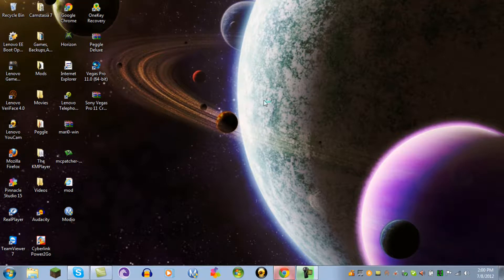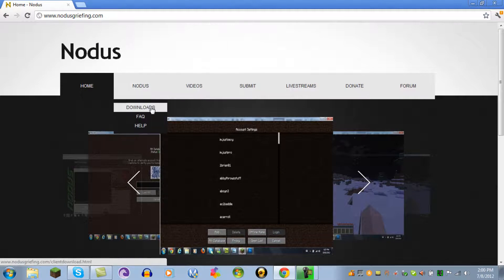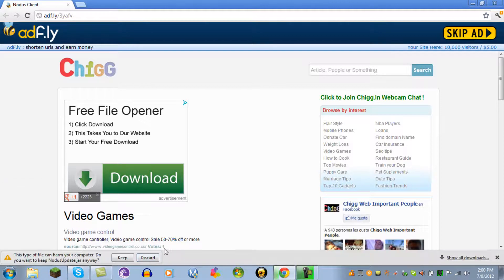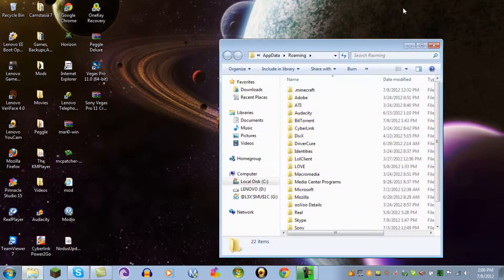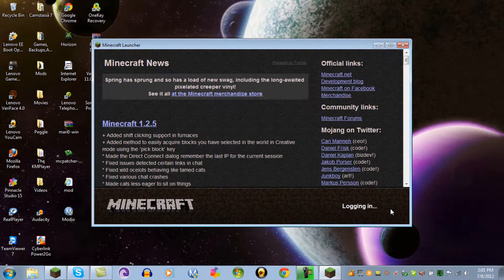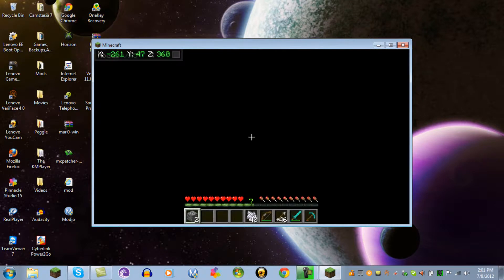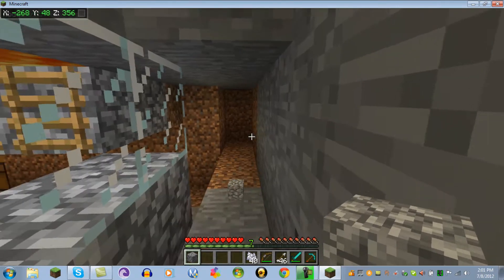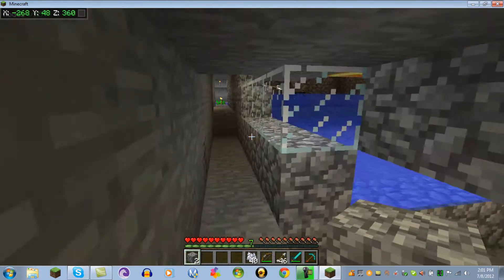How To Intsall Nodus To Minecraft 1.2.5 [Windows 7]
Hey guys this is a tut on how to download and install Nodus to minecraft. suck it joseph 1080p!! plz help me by visiting this and plz whatch in 720p or higher nodus